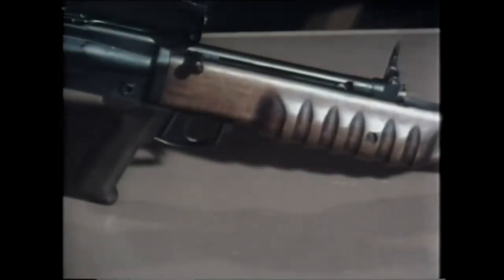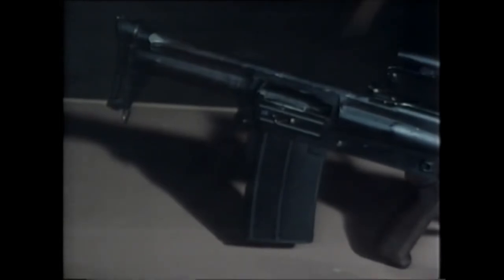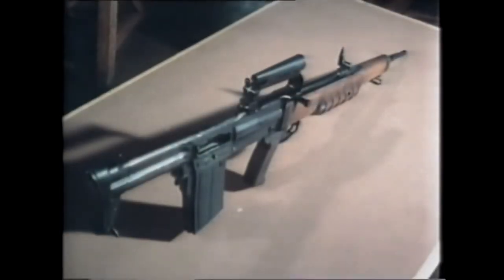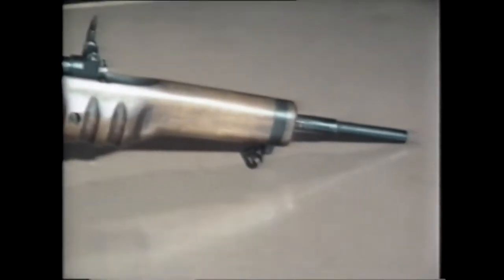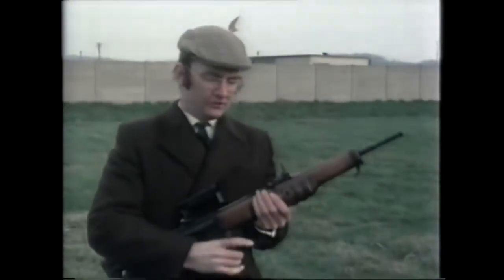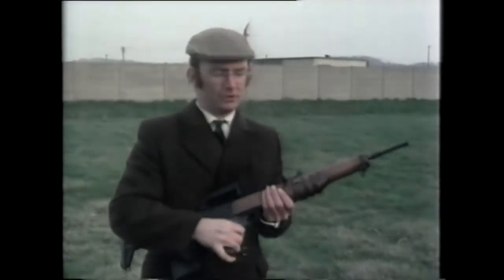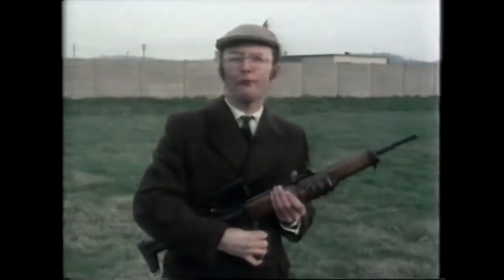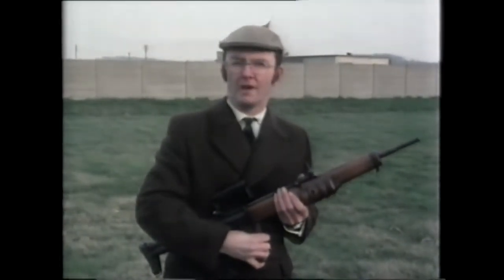'The Gun' - Future developement (1976 Documentary).